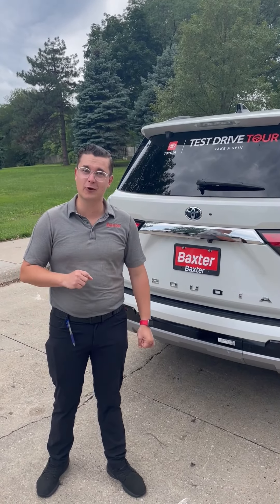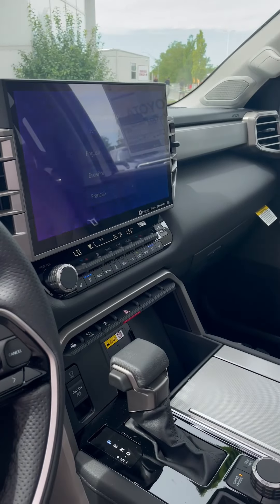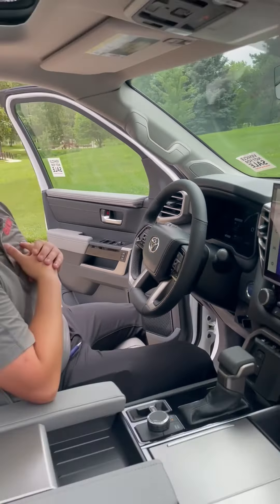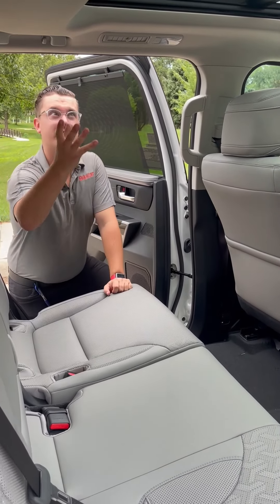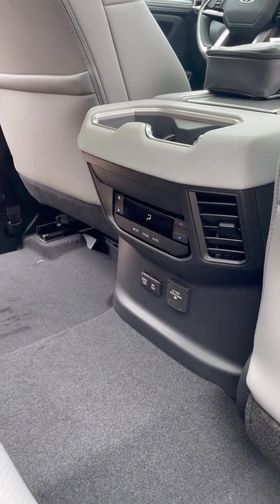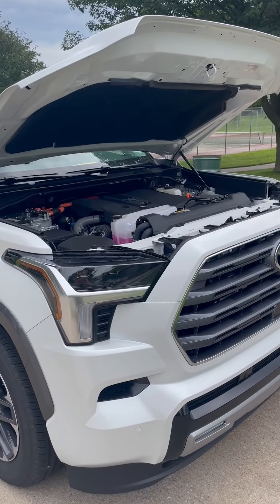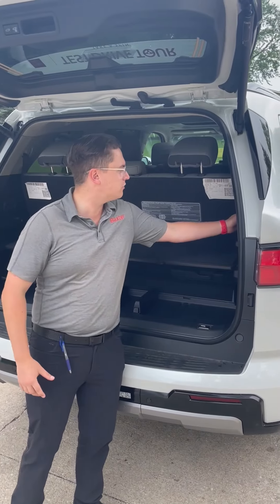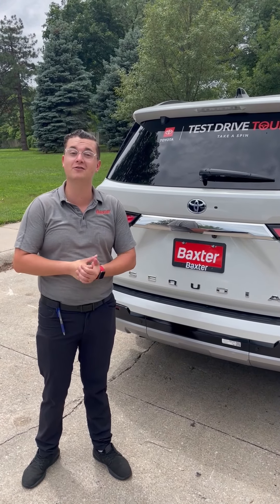2023 Toyota Sequoia Vehicle Tour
The Toyota Sequoia has been redesigned for 2023, and Peyton is here to walk you through all the details. 🚗